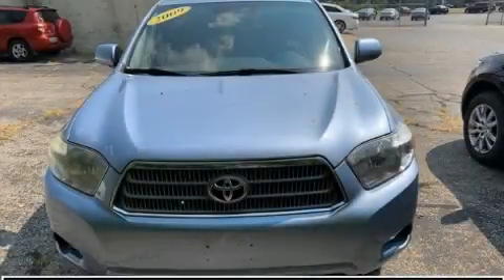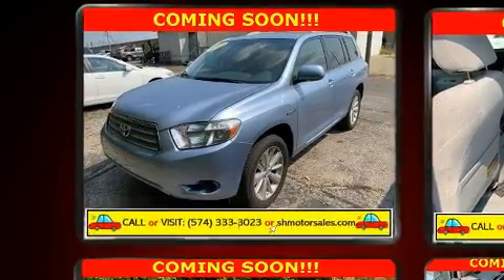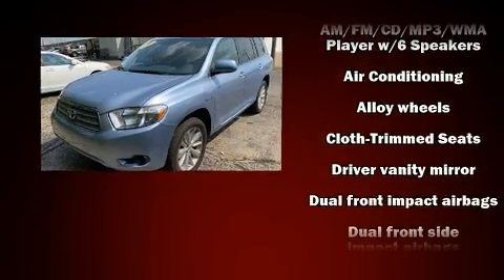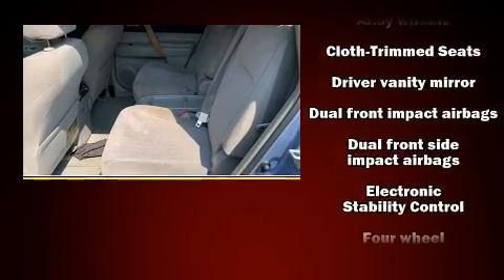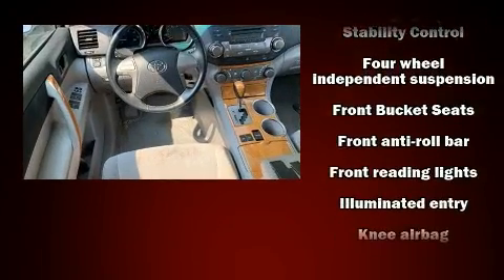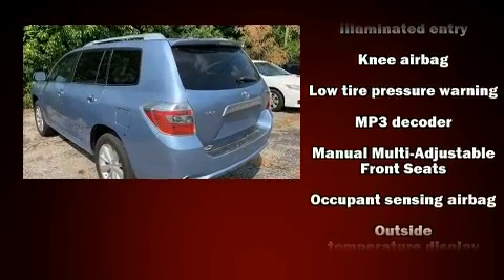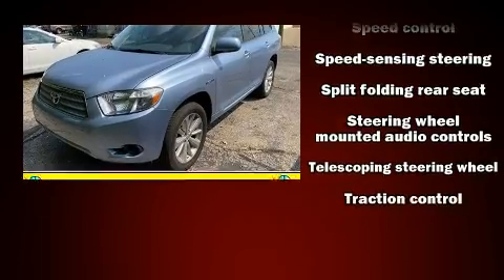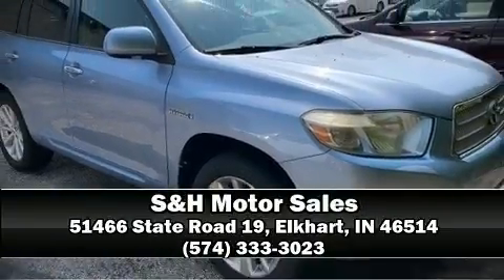2009 Toyota Highlander Hybrid Base in Elkhart, IN 46514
Take command of the road in the 2009 Toyota Highlander Hybrid. Smooth gearshifts are achieved thanks to the refined 6 cylinder engine, and for added security, dynamic Stability Control supplements the drivetrain. Top features include cruise control, adjustable headrests in all seating positions, front bucket seats, tilt steering wheel, heated door mirrors, power windows, an overhead console, and a split folding rear seat. Premium sound drives 6 speakers, providing you and your passengers a sensational audio experience. Toyota ensures the safety and security of its passengers with equipment such as: head curtain airbags, front side impact airbags, traction control, brake assist, anti-whiplash front head restraints, a panic alarm, and 4 wheel disc brakes with ABS. Sophisticated all wheel drive assures superb handling in any weather condition. We know that you have high expectations, and we enjoy the challenge of meeting and exceeding them! Stop by our dealership or give us a call for more information.